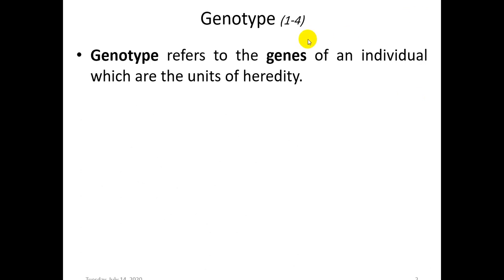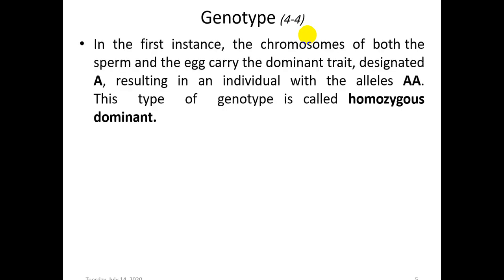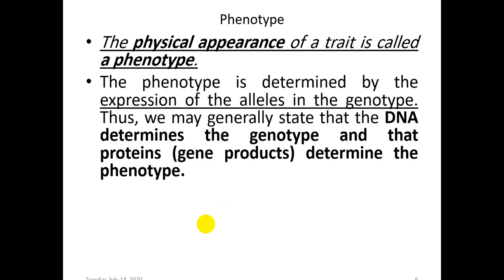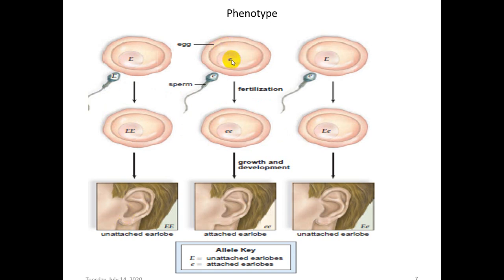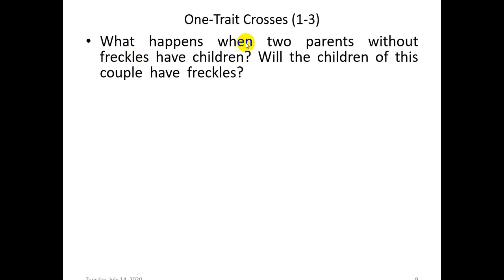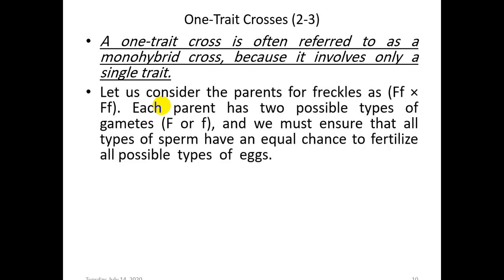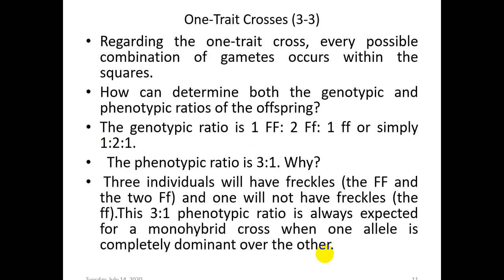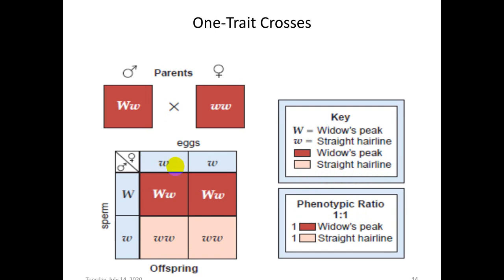محاضرة 3( الاحياء الطبية / الوراثة / المرحلة الثالثة ) جزء ١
ا.م.د عباس ناجي بلاسم